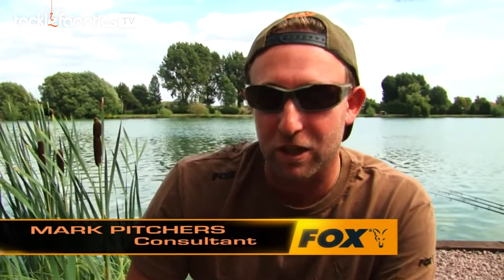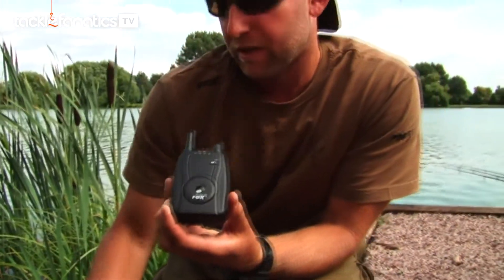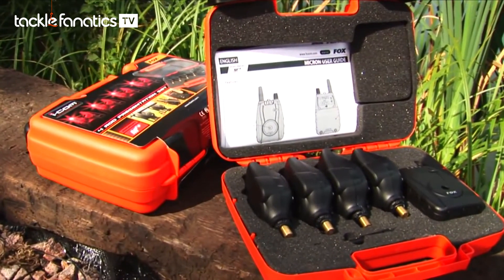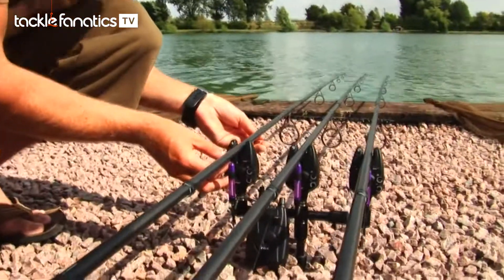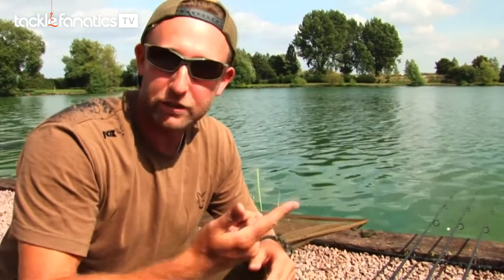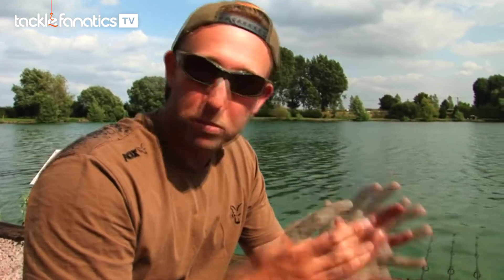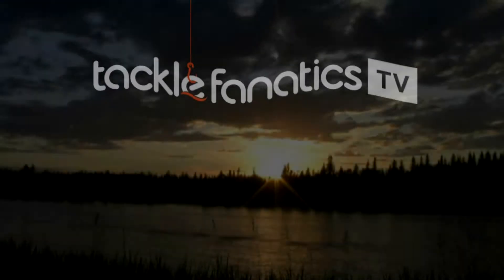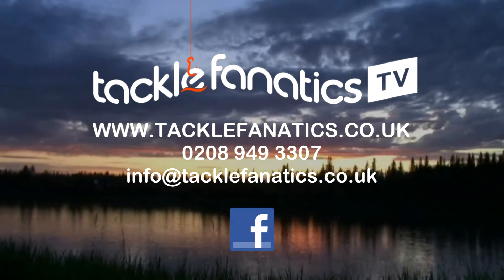Tackle Fanatics TV - Fox M Series Presentation Sets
Fox's Mark Pitchers reviews the Mr+ and MXr+ alarm sets.